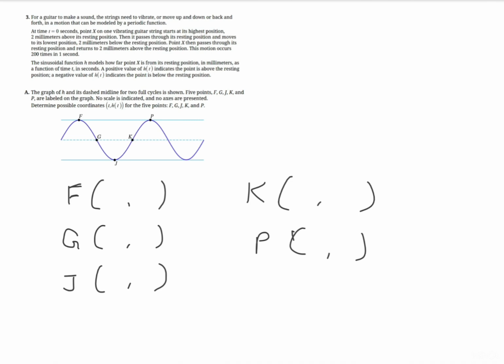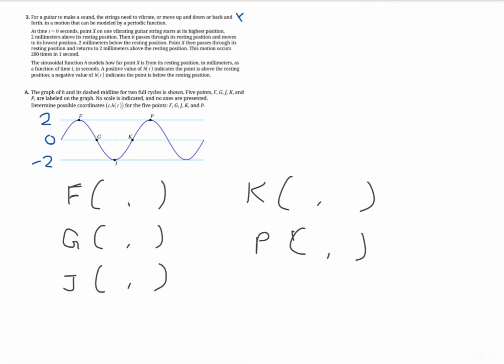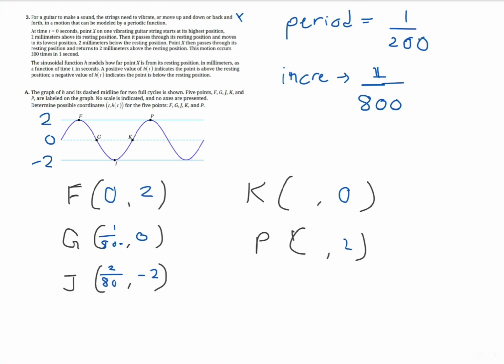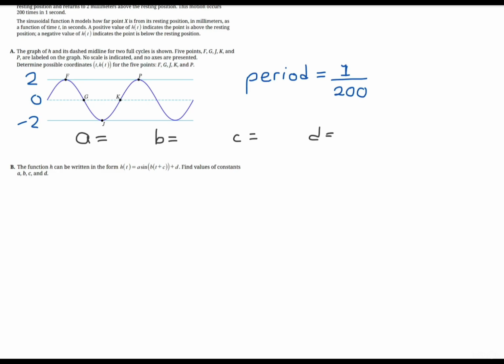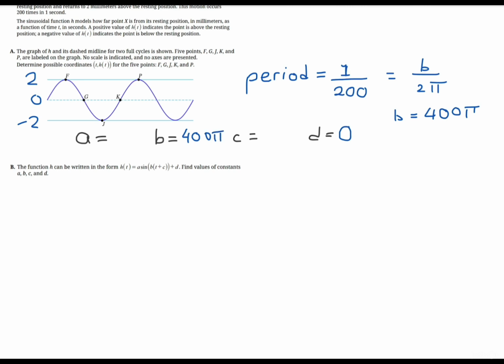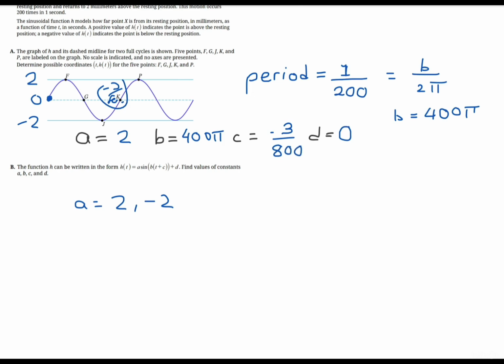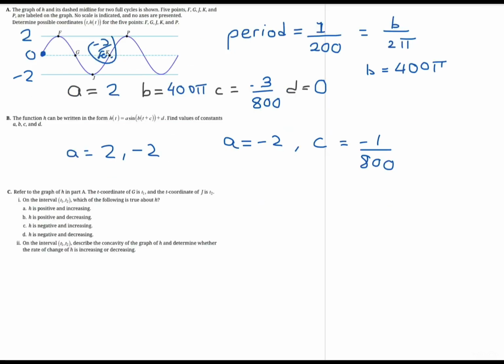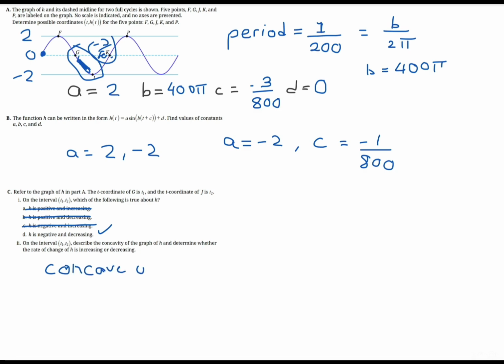AP Precalculus FRQ-3 (2025) Full review